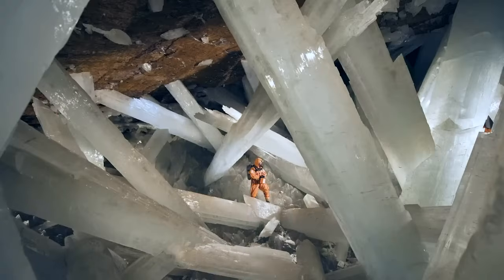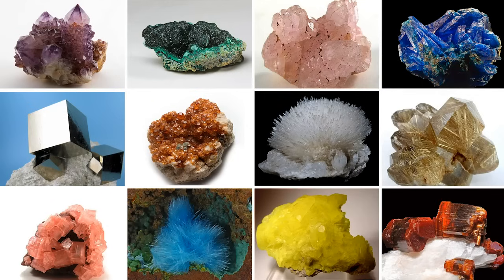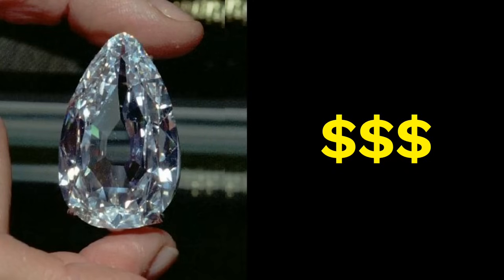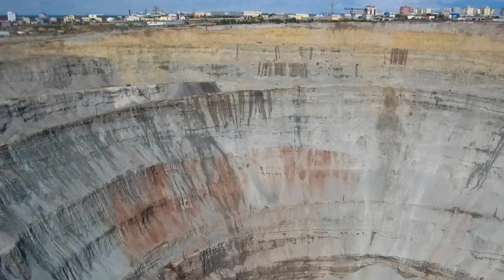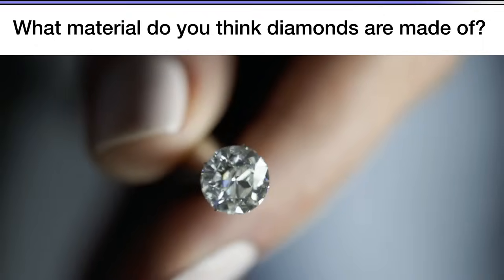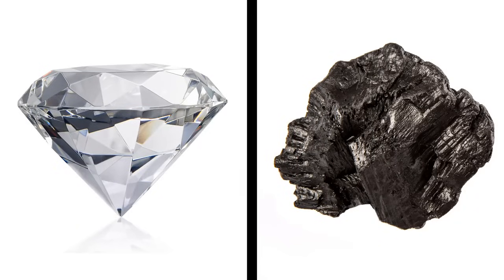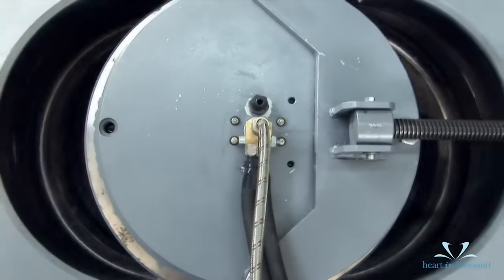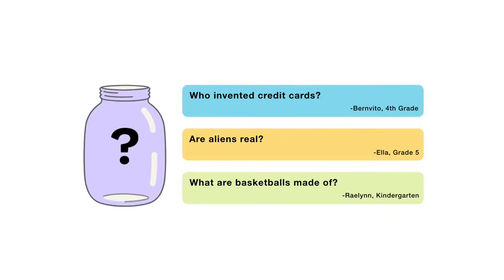How are diamonds made?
Are your kids wondering: “How are diamonds made?” This question came from Adam, a 5th Grader from the US.